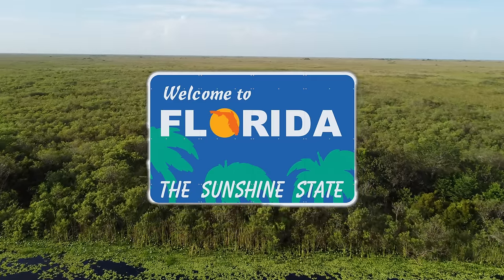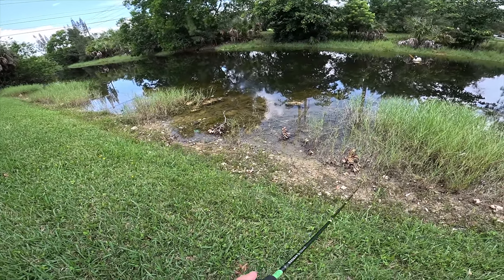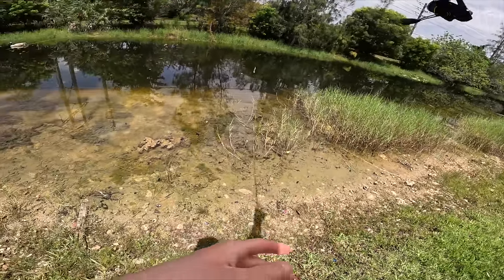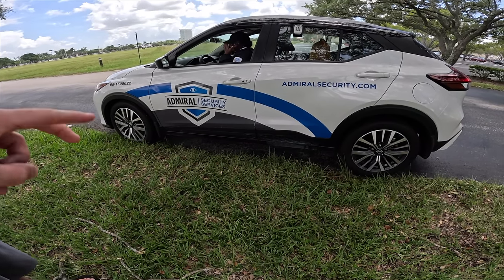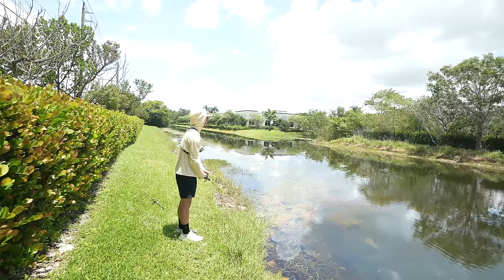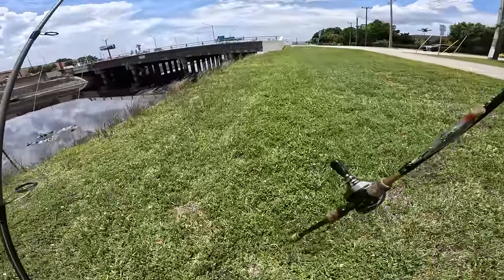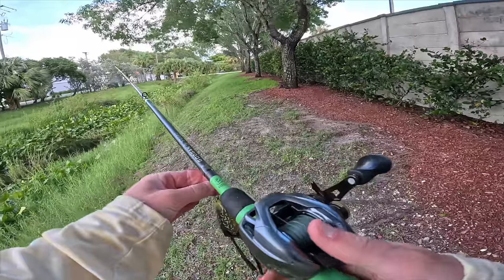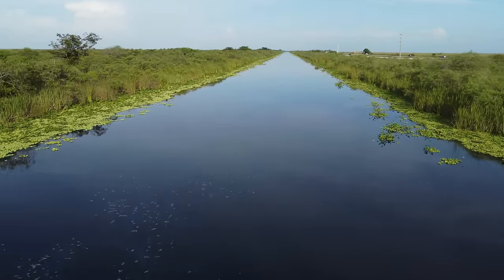Fishing URBAN Canals For CRAZY Invasive Species (Kicked Out)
Today I went urban fishing in South Florida. From ponds, lakes, and canals Florida is filled with tons of waterways LOADED with fish. Today I targeted peacock bass, snakehead, and many more invasive species.

Save $10 off first order from Karl's with code: LOGAN10 - (must be over $25)

Fan Mail
Logan Anderson